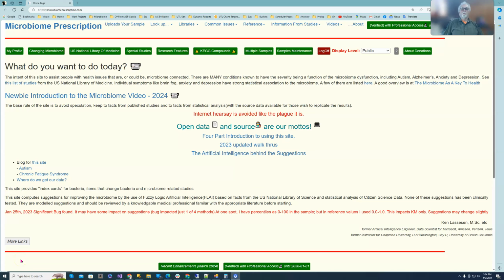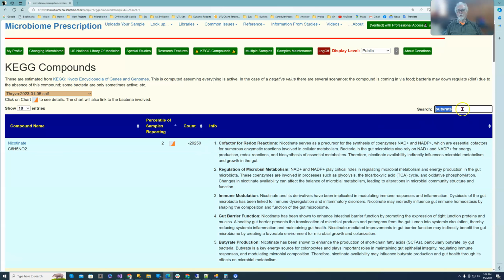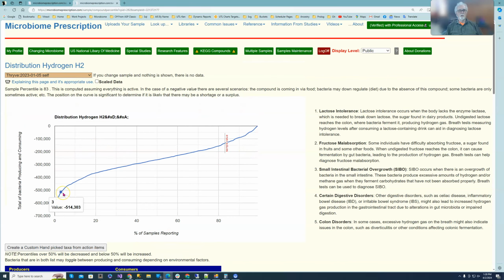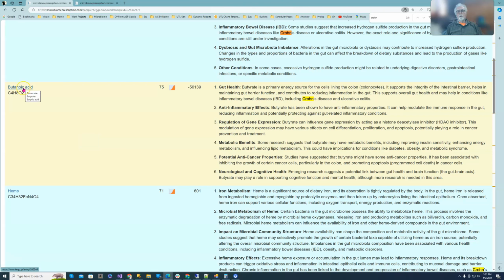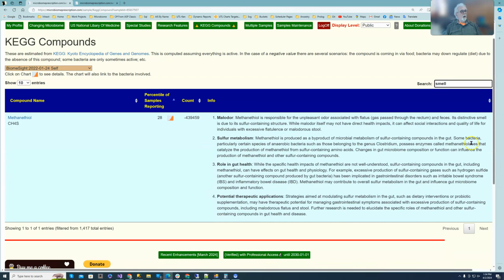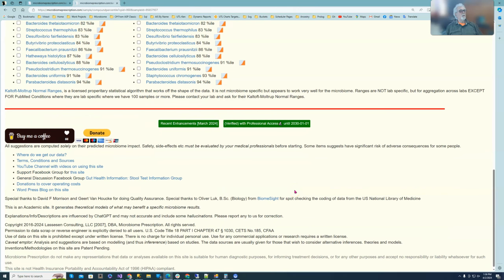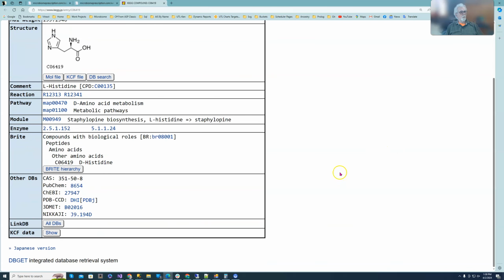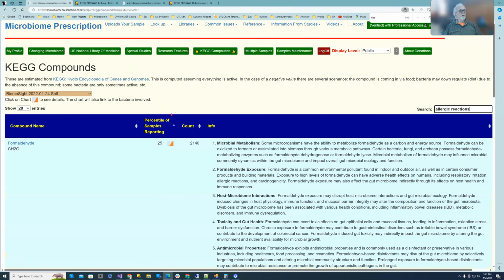2000+ compounds that may be reported from your microbiome results - with thumbnails of what each do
These are estimated from KEGG: Kyoto Encyclopedia of Genes and Genomes. This is computed assuming everything is active. In the case of a negative value there are several scenarios: the compound is coming in via food; bacteria may down regulate (diet) due to the absence of this compound; some bacteria are only sometimes active; etc.